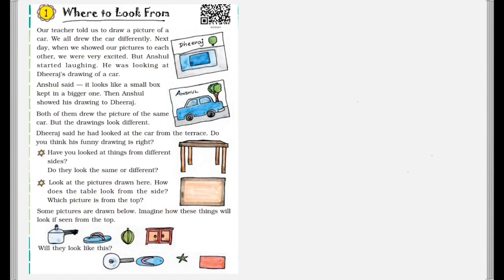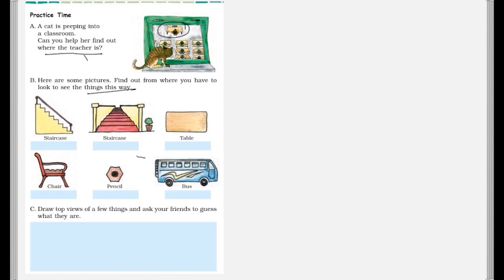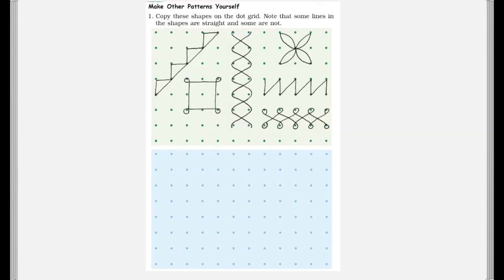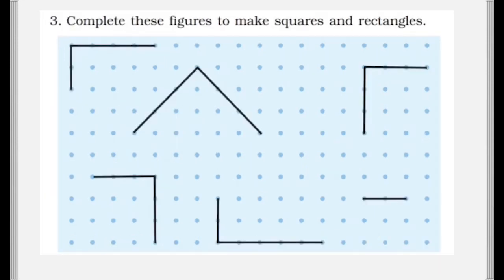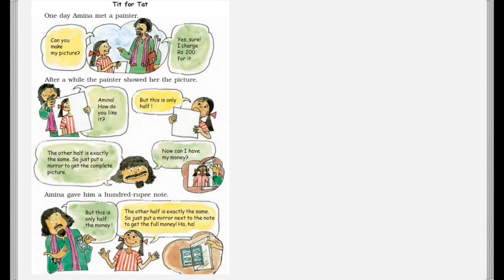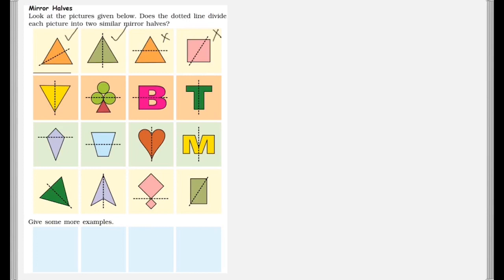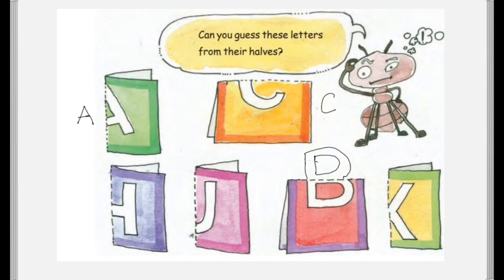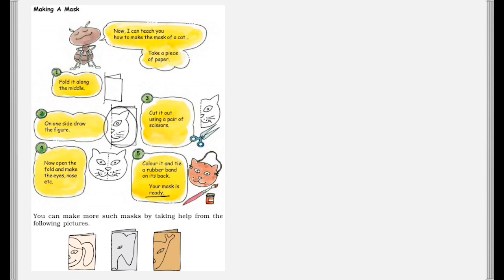Where to Look From Class 3 Maths Chapter 1 NCERT | CBSE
Where to Look From Class 3 Maths Chapter 1 | NCERT / CBSE | Full Chapter Explanation with Question and Answer
This chapter has been beautifully explained with lots of relevant pictures / PPT specially suited for primary school children. The chapter has been explained by a B.Ed trained & CTET qualified professional teacher.

इस अध्याय को कई प्रासंगिक चित्रों / पीपीटी के साथ विशेष रूप से प्राथमिक विद्यालय के बच्चों के लिए अनुकूल रूप से समझाया गया है। अध्याय को योग्य पेशेवर शिक्षक द्वारा समझाया गया है।

For any query related to Maths Chapter 1 Where to Look From please write in comment.